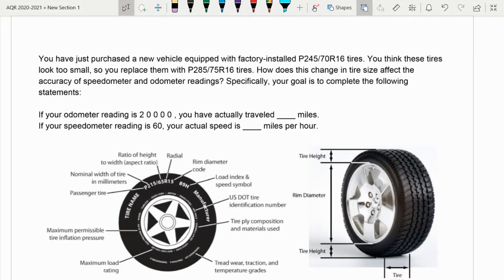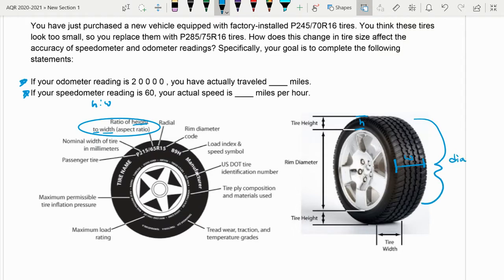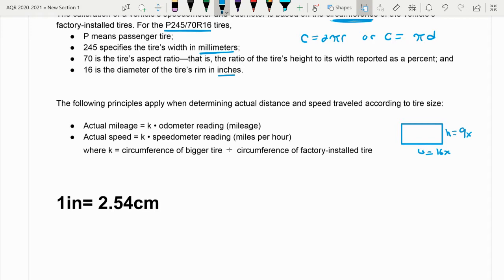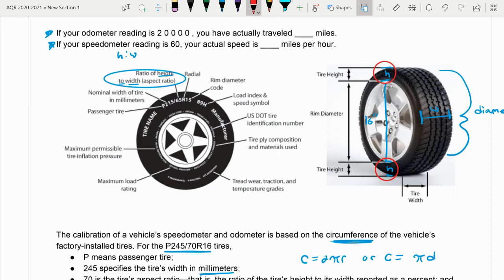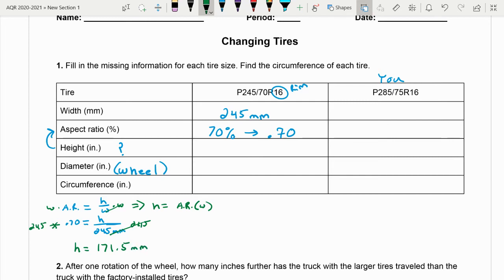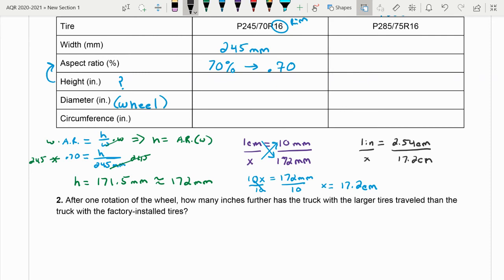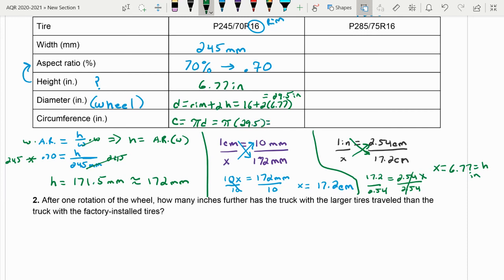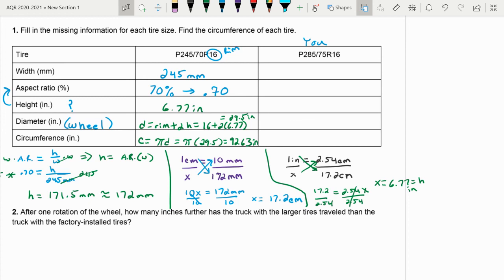AQR - Changing Tires